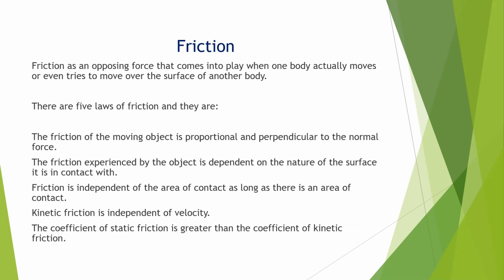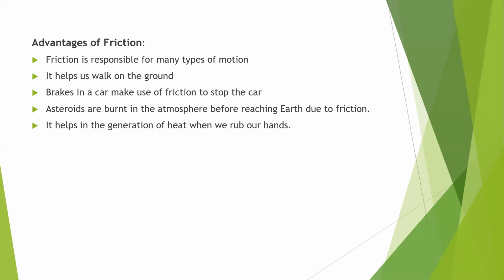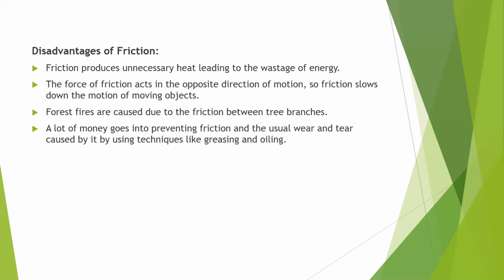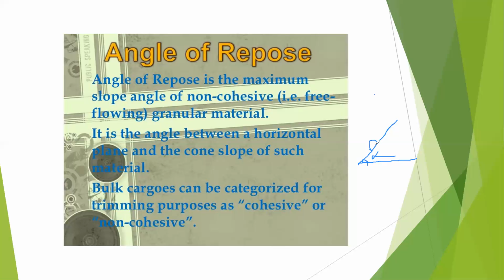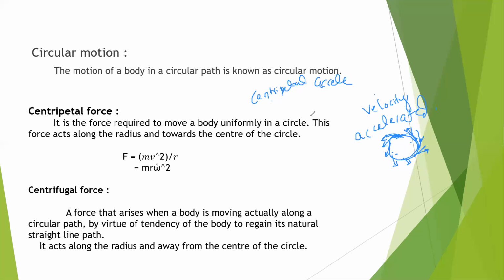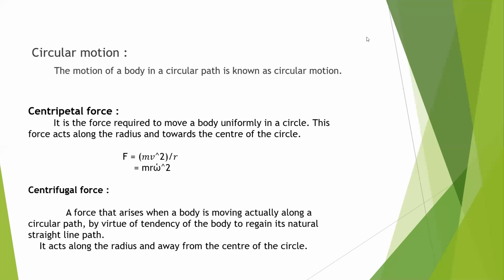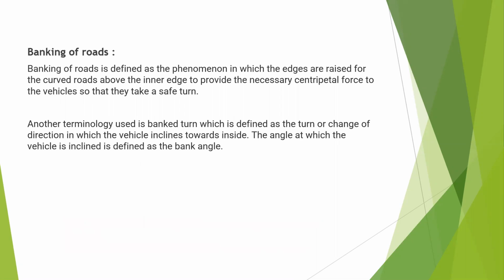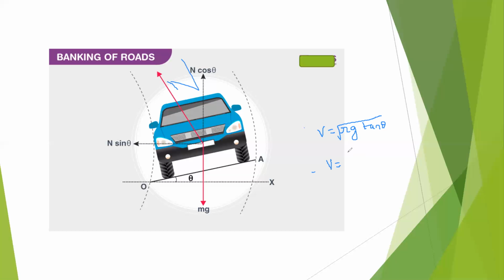LAWS OF MOTION - C2